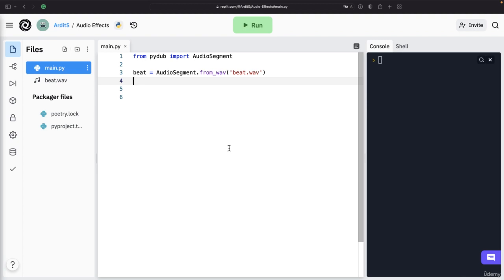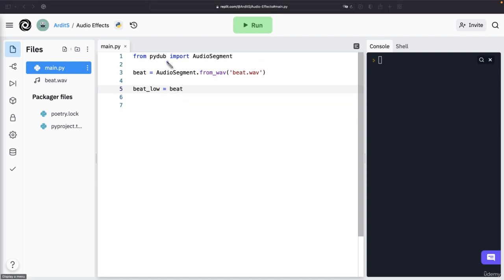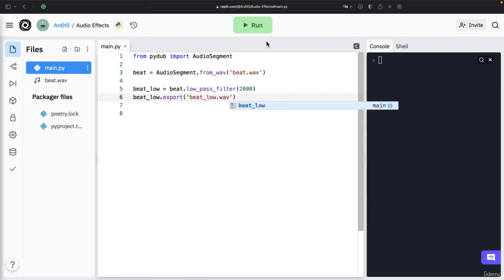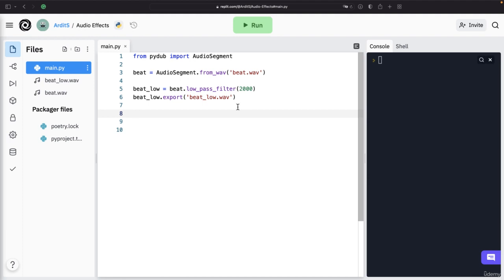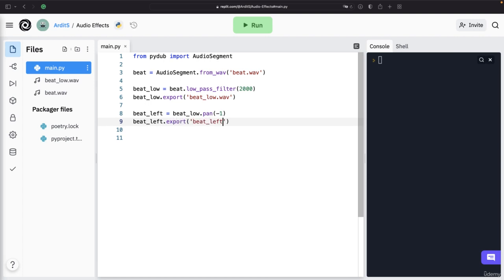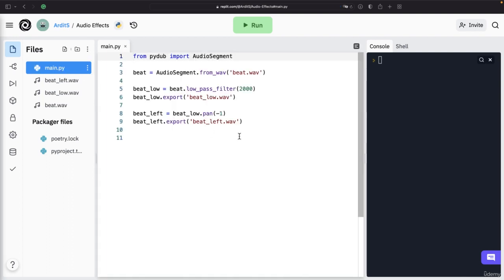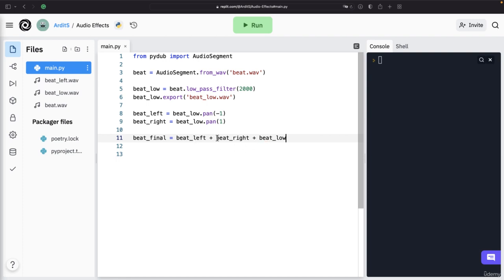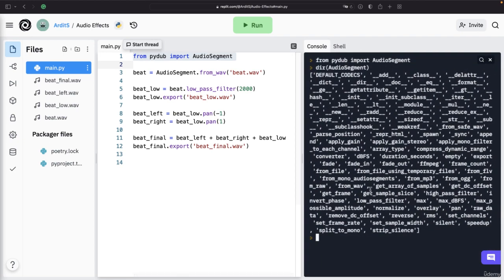Adding Audio Effects, Low Pass Filter, Mono, and Stereo | Automate Everything with Python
Python 3.